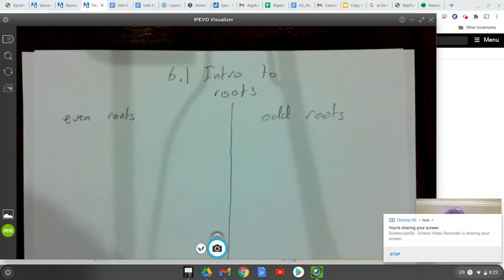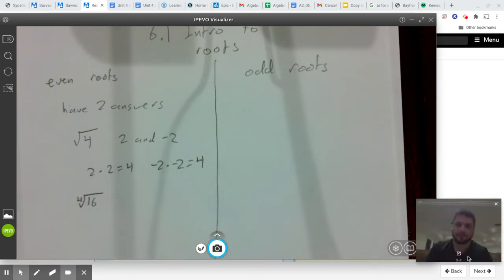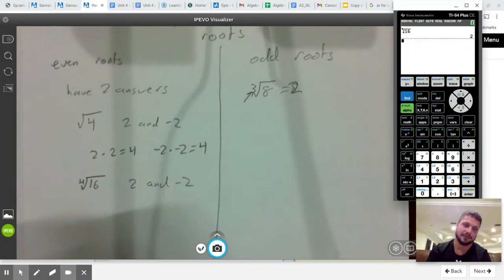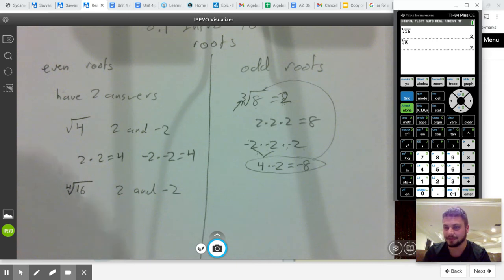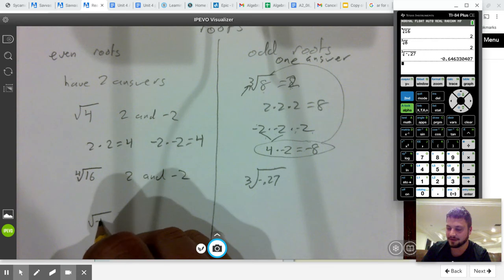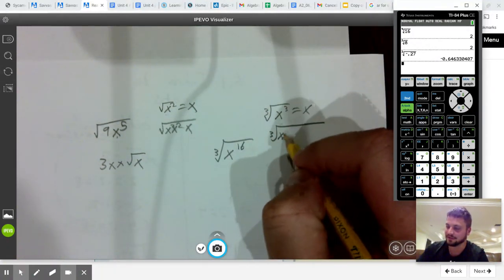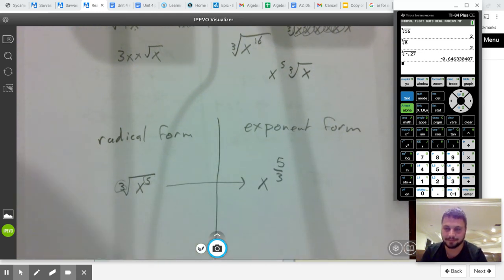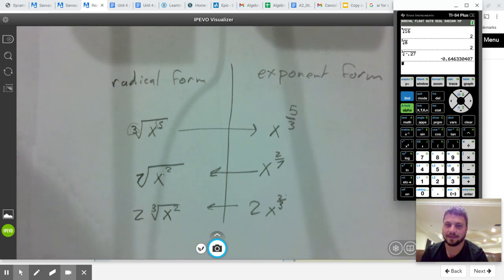6 1 video